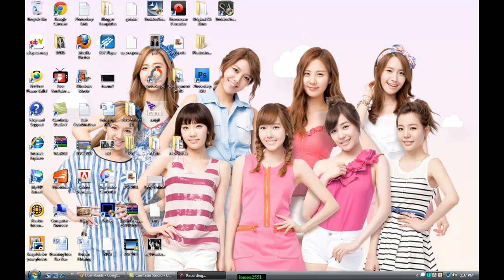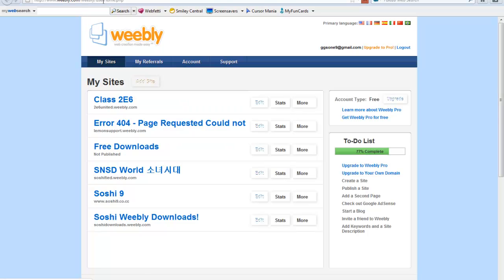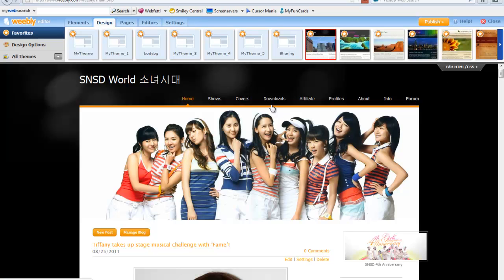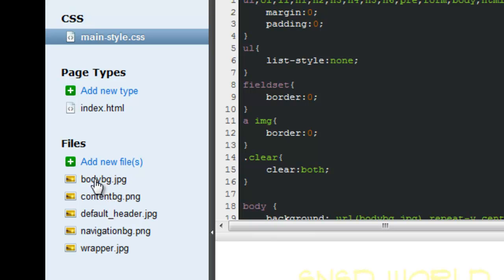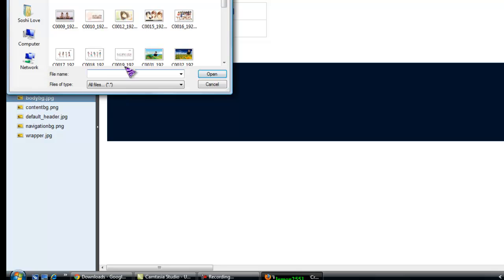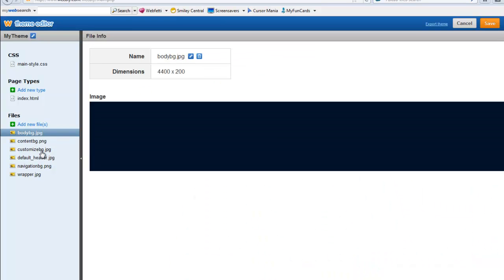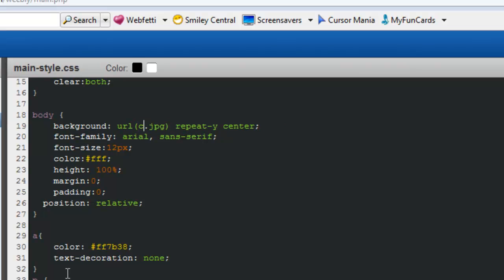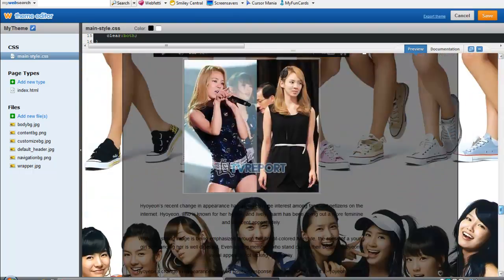[2013] How to add Custom Background to your Weebly Site Background NO Weebly PRO August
You DO NOT need Weebly Pro for this!